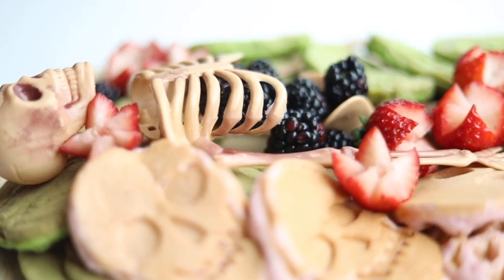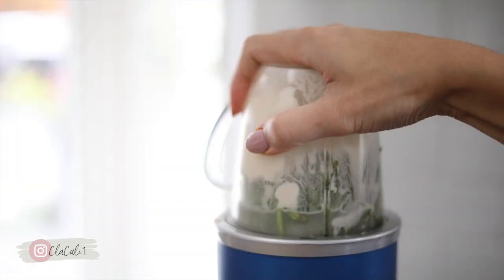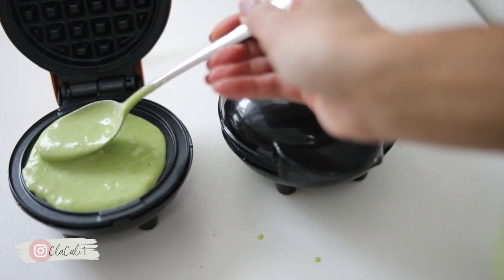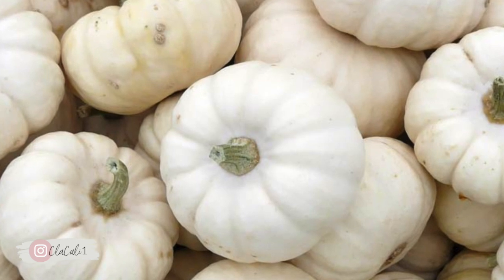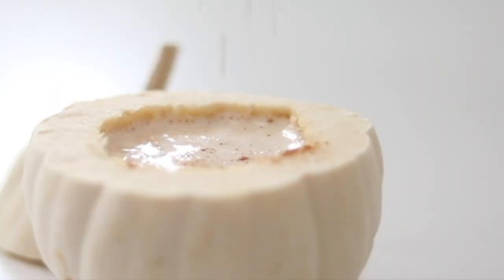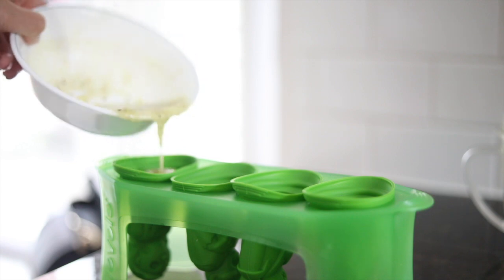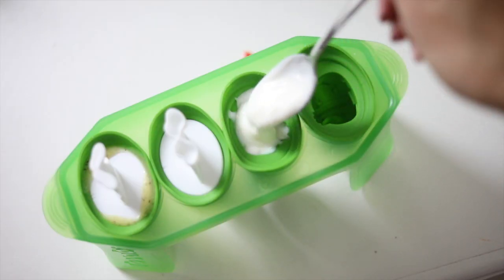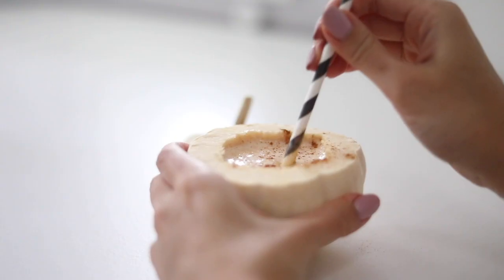DELICIOUS FUN HALLOWEEN TREATS !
Halloweeeeen is coming! Here are a few things to spice up your Halloween Spread.  They are somewhat of a healthier option as we will be having so much sweetness this time of the year.  These halloween treats are easy and super fun to make!

Zombie molds
Waffle Maker

Love,Clarizz